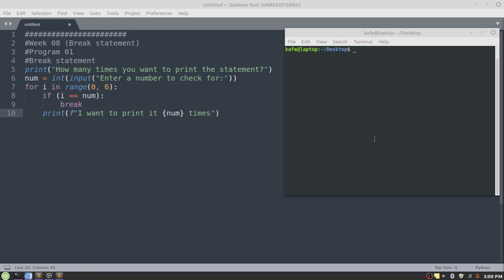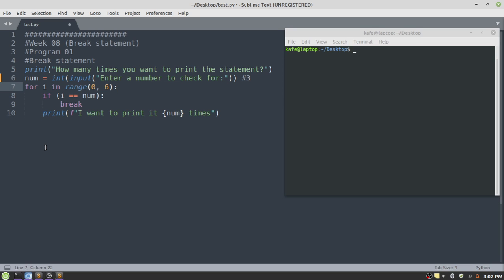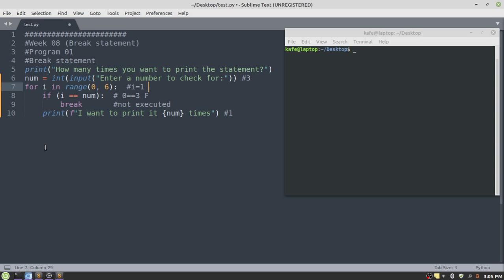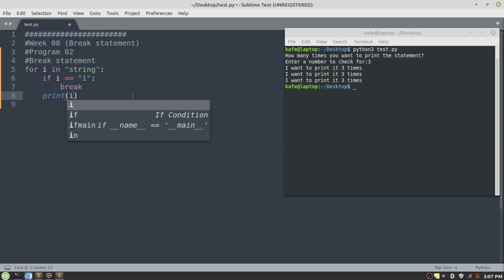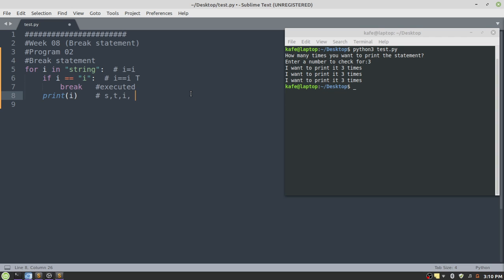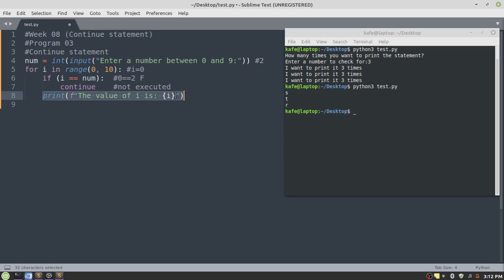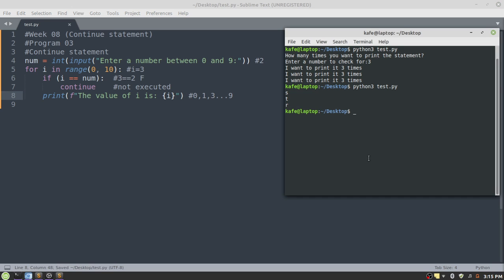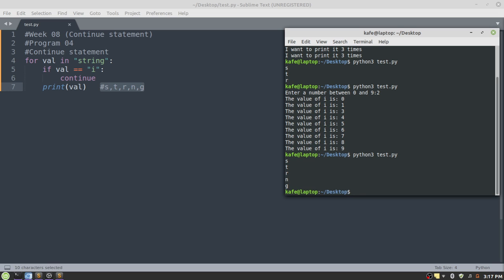Continue and Break Statement || Programming with Python (Week#08)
At the end of week # 08, the students will learn about continue and break statements. This will enable the students to write programs which will demonstrate the use of these two statements.